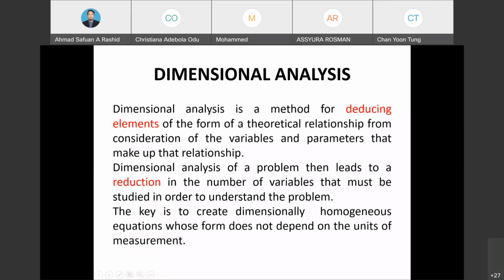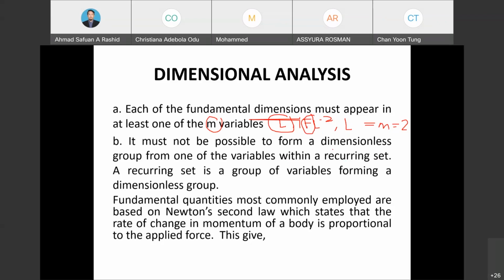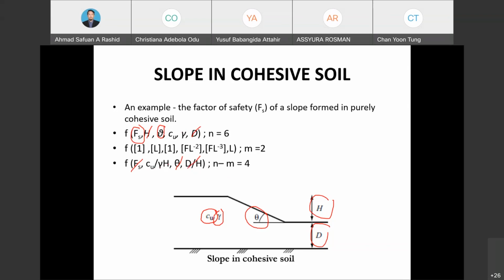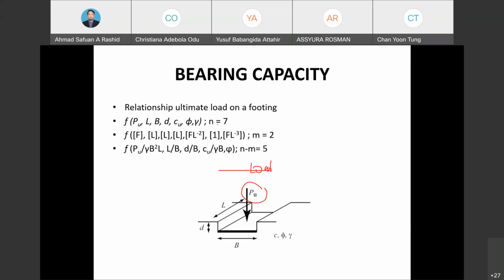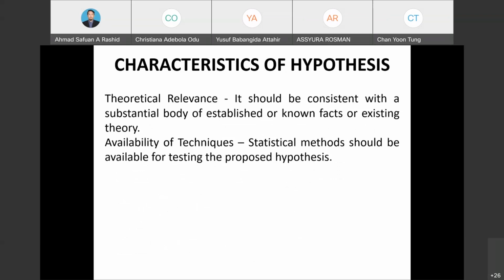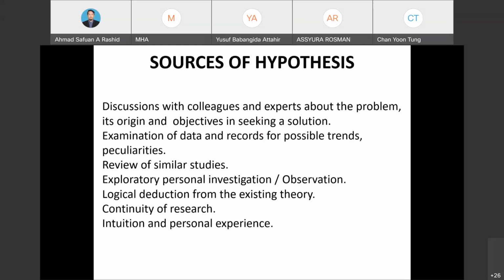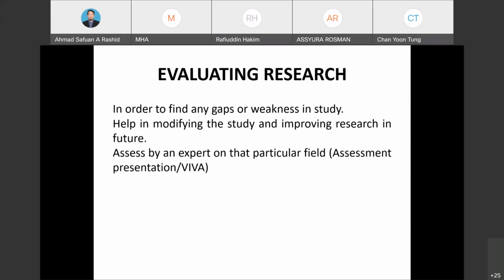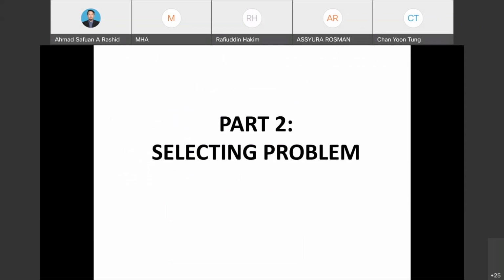Research Methodology Problem Formulation